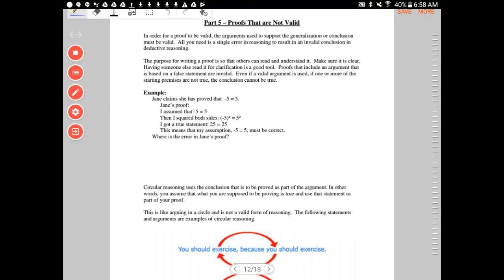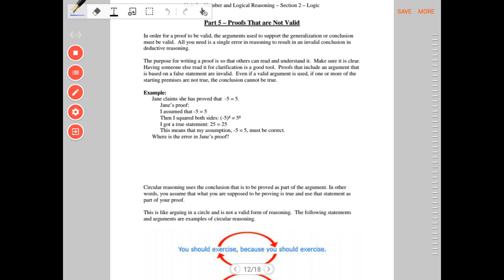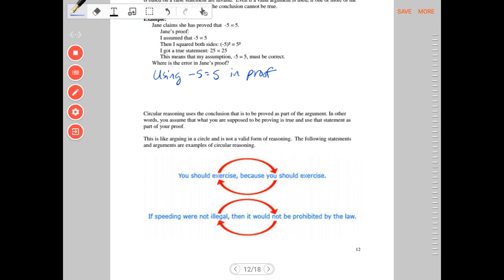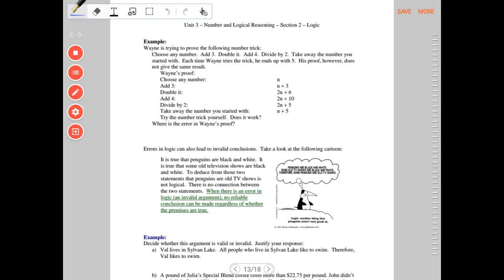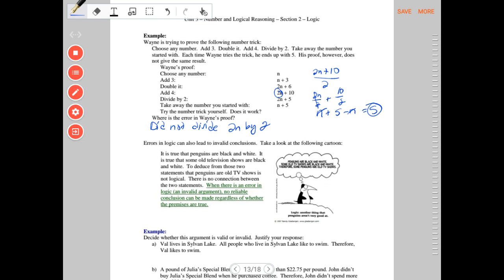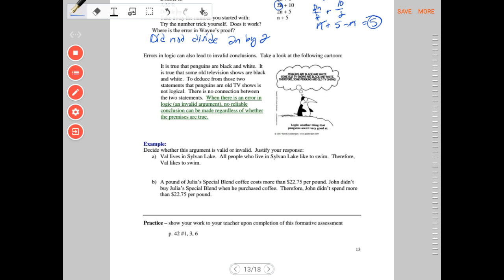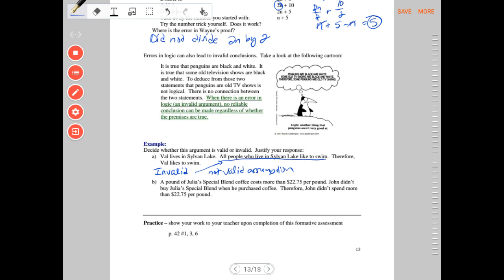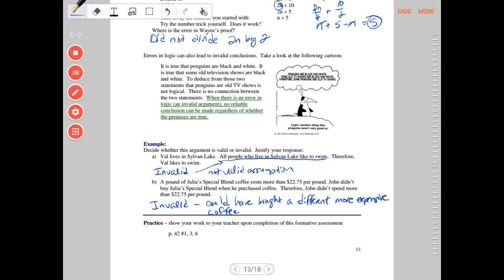U3S2C1 Part 5